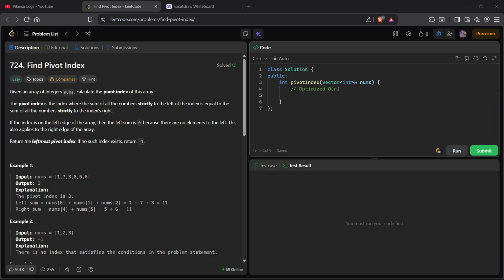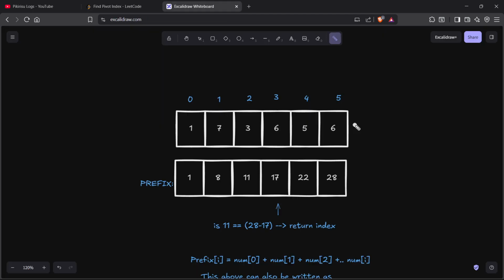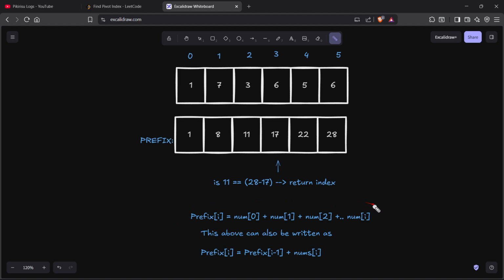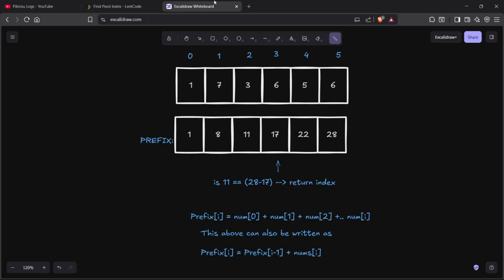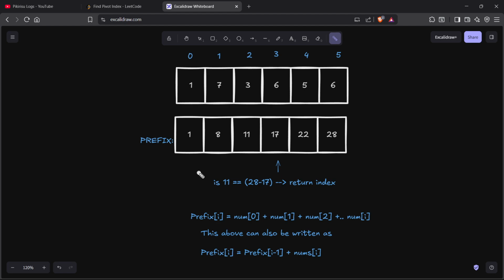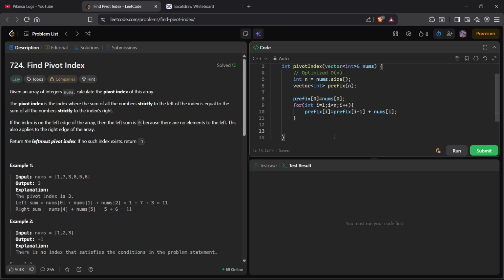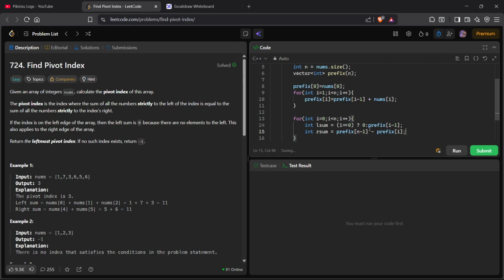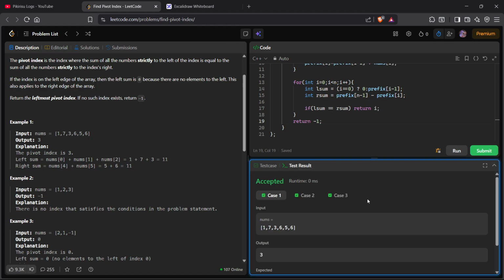LeetCode 724 | Find Pivot Index | Prefix Sum Approach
In this video, we solve LeetCode 724 — Find Pivot Index using an optimized approach with prefix sums.

Instead of recalculating sums for every index, we precompute a prefix sum array to efficiently get left and right sums.

Topics covered:
- Prefix Sum Array
- Optimizing brute force
- Array problem solving

This is part 2 of the series. In the next video, we’ll further optimize this to O(1) space.